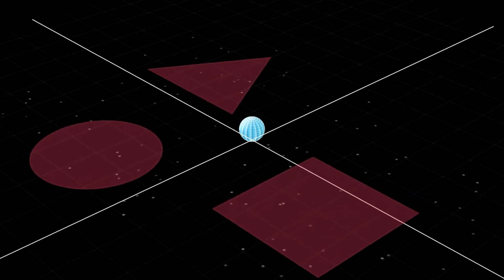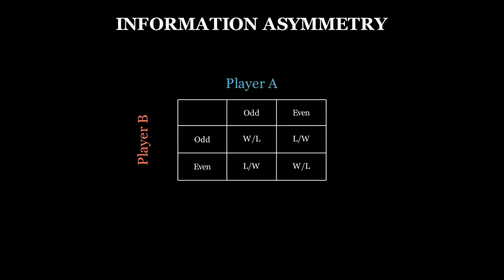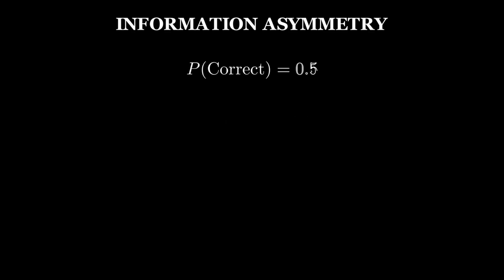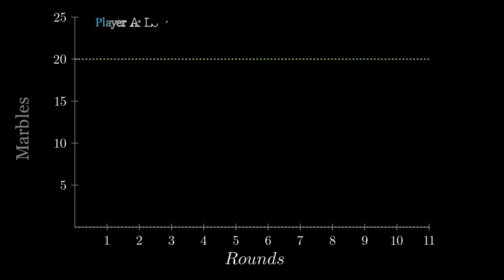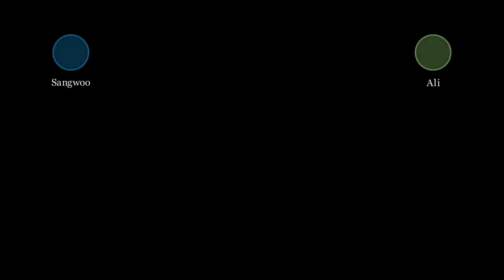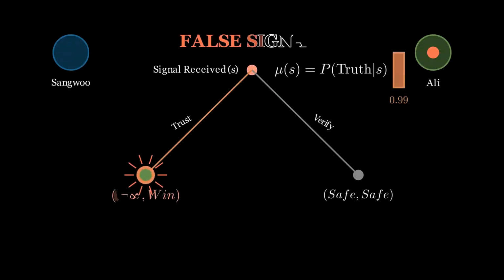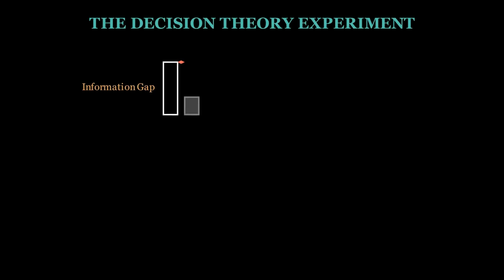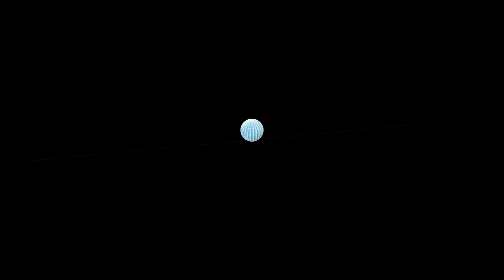Why The Marble Game is Mathematically Rigged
The game of marbles appears to be a purely random 50/50 chance. In reality, it is a brutal application of Bayesian probability where information asymmetry forces players into betrayal.

In this video, we break down:
1. The Information Gap and Expected Value behind every decision.
2. Why the Optimal Stopping Problem makes "fair play" statistically impossible.
3. How Game Theory explains the tragedy of Sangwoo and Ali.

This is not a reaction video. This is a mathematical analysis of moral destruction.

Timestamps:
0:00 The Hook: Probability’s Cruelest Game
0:14 The Context: Rules vs. Reality
0:36 Information Asymmetry & Bayesian Games
1:35 Probability Exploitation (Variance Strategy)
2:17 Bluffing, Cheap Talk, & False Signals
2:56 The Optimal Stopping Problem
3:24 Mathematical Summary
4:00 Conclusion

ABOUT THE CHANNEL  ►  @joshuaalbertts  explains the world through logic, mathematics, economics, and strategy. We strip away the noise to reveal the underlying structures that govern decisions.

Follow for more analysis.